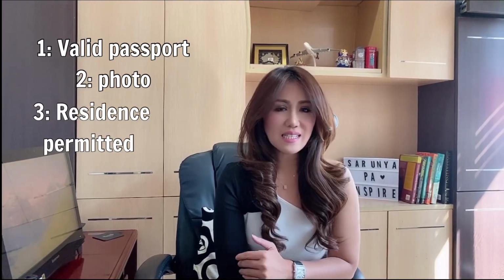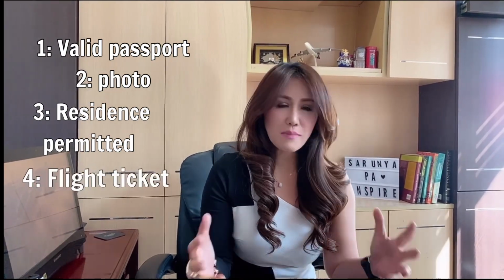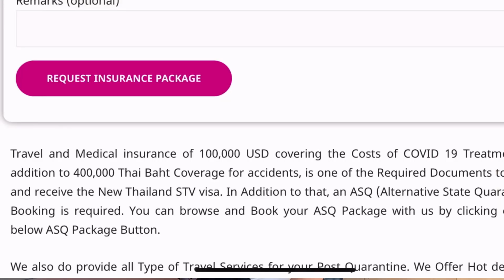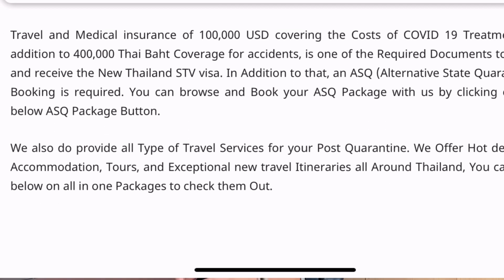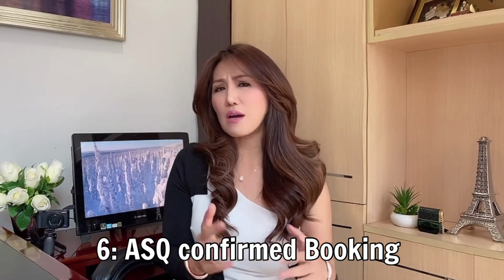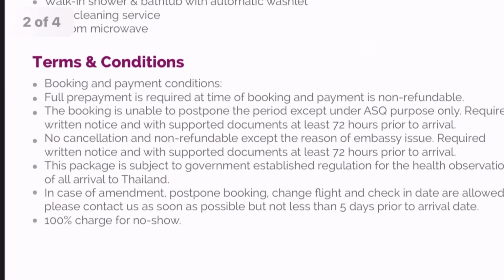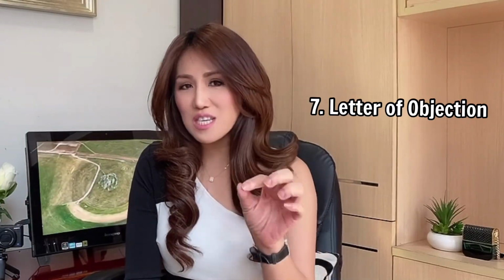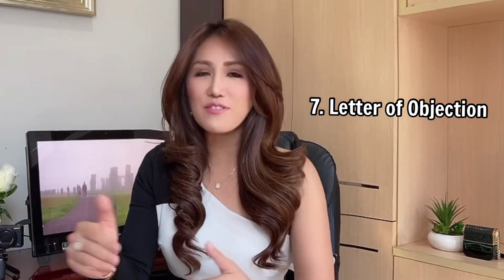TR visa to Thailand All you need to know#visatothailand#sawasdeethailand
Tr Visa To Thaialnd  is new type that Thai Governemtn has released on Last Month October
that allow all countries to apply Visa to Thailand.
This VDO will be talking about
Who Eligible can do TR Visa
TR visa duration stay is maximum 90 days
Document required for apply TR Visa
1. Passport valid at least 6 months
2. Photo x 2 passport size
3.Residence of permission - in case if you are foreigner and live other country when you apply the proved of residence is mut be provided
4.Covid 19 INsurance that cover 100.000 USD & min 400,000 IPD & 40000 OPD
5.PLane Ticket confirmed plane ticket must provided
6. ASQ booking fotr 14 days quarantine after your arrival
7. Letter of Objection
8. Prove of Financial

Relate Link
ASQ Package